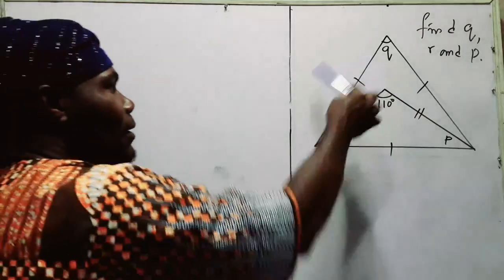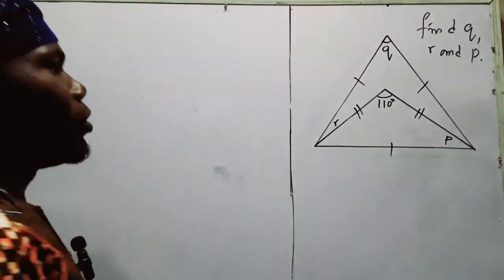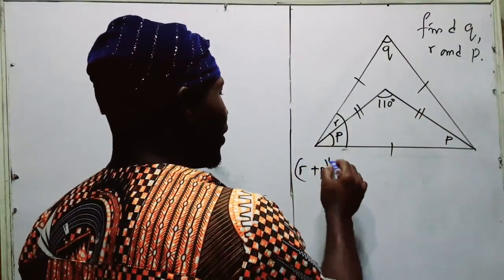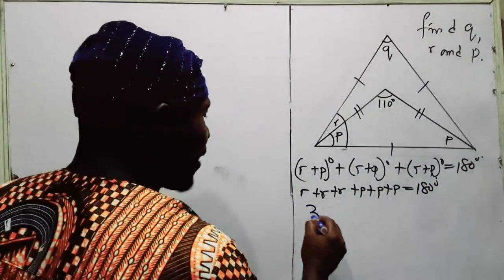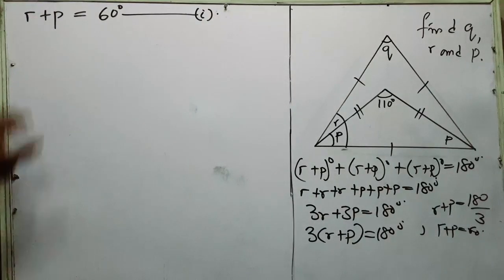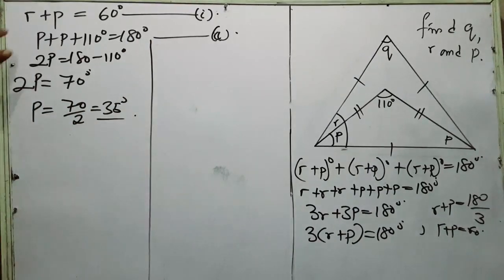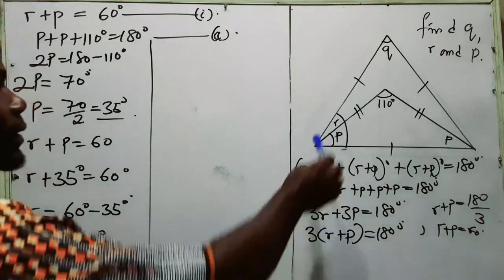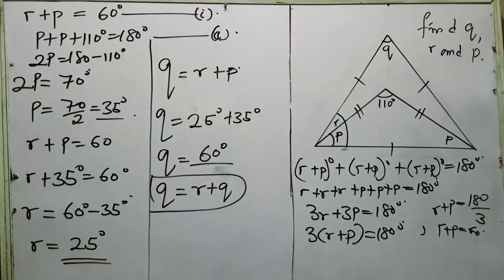Avoid this error on geometry in triangle.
Explore the fascinating world of triangles in this educational video! Learn about their properties, types, and applications.